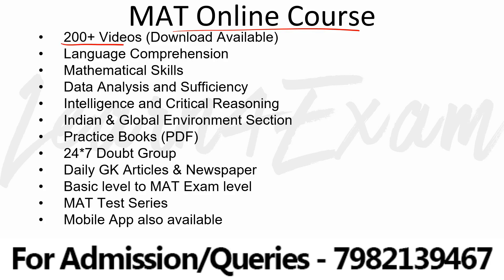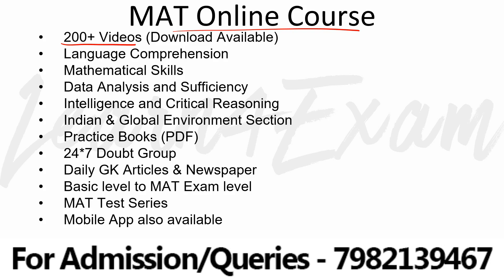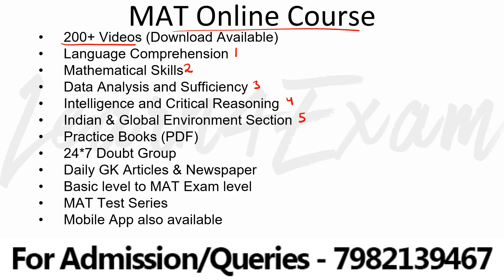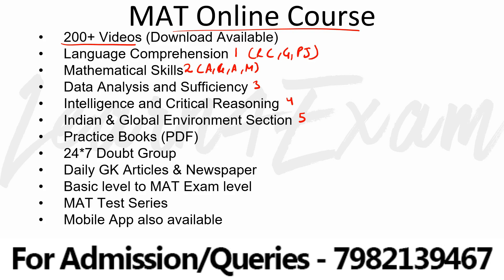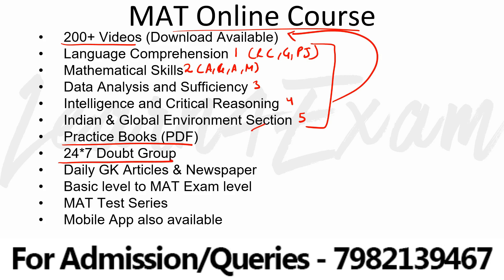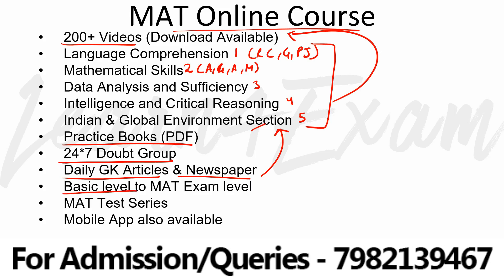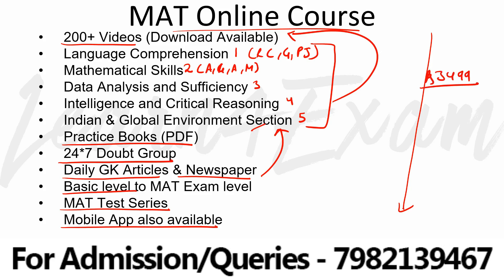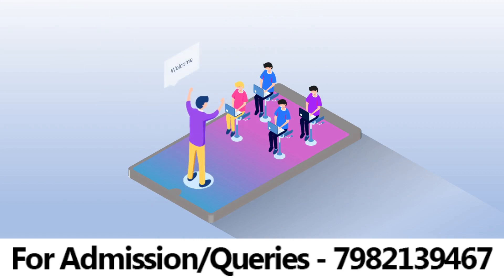MAT Online Course (Sept 19 Attempt)